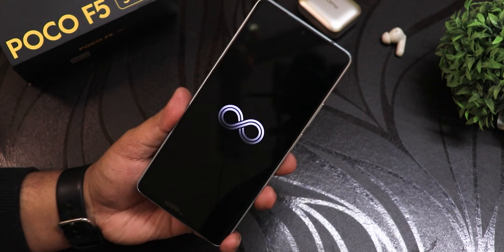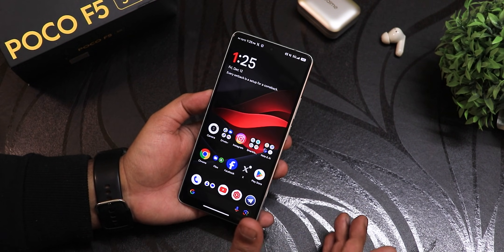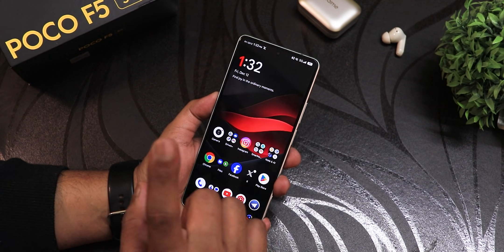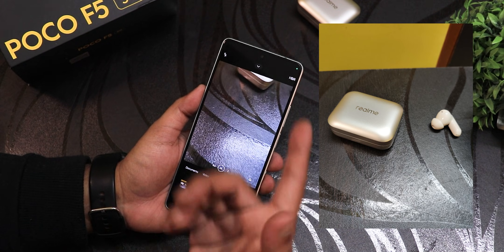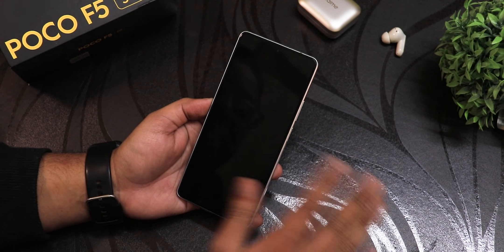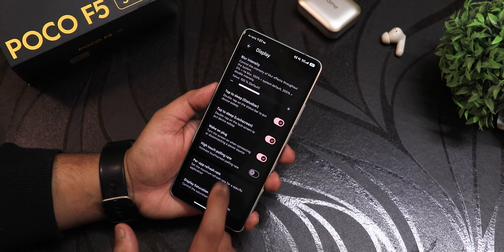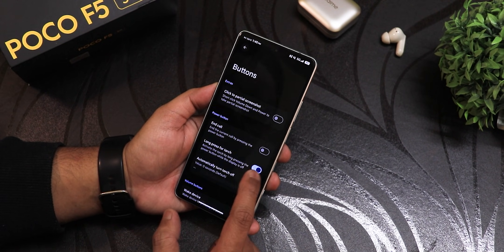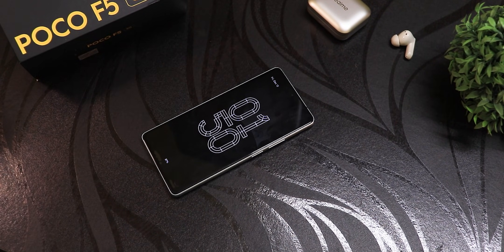Best ROM of 2025? InfinityX v3.5 Tested on POCO F5 💯🔥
Note: Status bar not expanding bug has been fixed with new update.

UPI: ktntech@slc

Timestamps:

0:00 Intro
0:10 Build Info, About, Integrity & Certifications
2:27 A bug
3:06 UI Performance & Benchmarks
4:25 Battery Details, Charging Speed
5:24 Circle to search etc.
5:02 Google's Features, QS Panel etc.
5:24 Stock Camera, Samples
6:38 QS Panel, Flashlight features
7:47 Misc. Settings stuff
10:37 Customizations
13:18 Conclusions